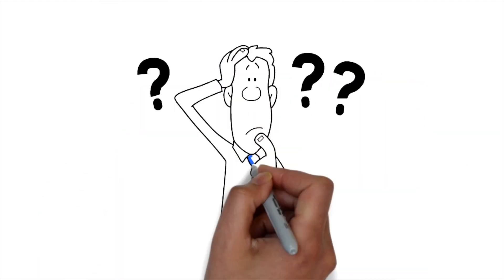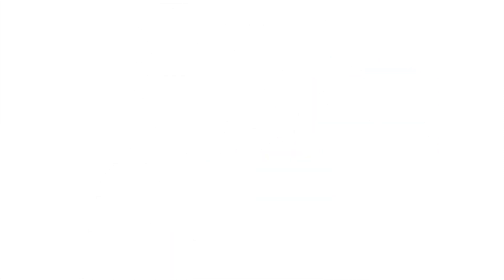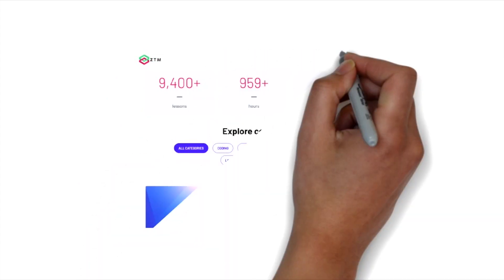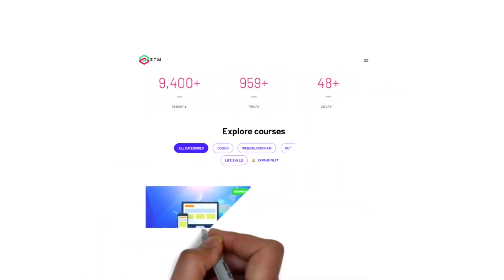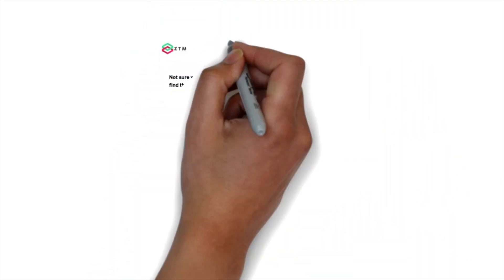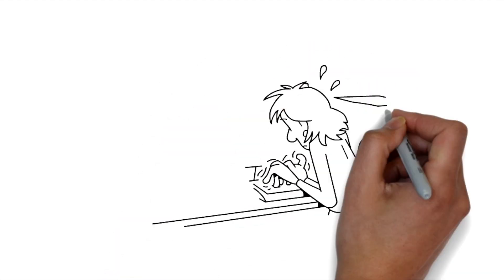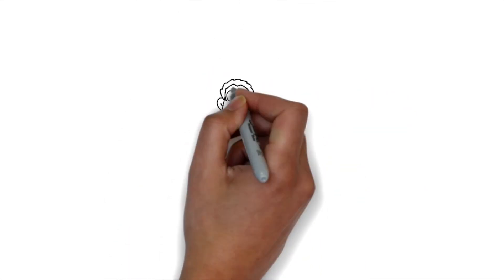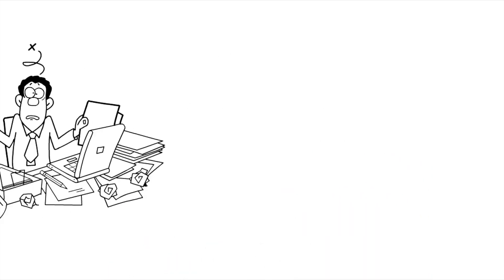Why Is Coding SO HARD!? + What You Can Do To Succeed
Today we tackle the elephant in the room that most tech instructors like to ignore. Why is learning to code so damn difficult?! Let's answer that question and give you the tools necessary to combat this steep learning curve... all in only 6 minutes!

Do you prefer to read Instead of watching videos? Check out the full blog post here 👇🏻

🙌🏽 Why is learning to code so difficult, and how to make it easier

⏲ Timestamps ⏲

00:00 You're here right now...
01:00 Anyone can learn to code
01:10 Discipline
01:48 Patience
02:14 Structure
02:43 Sponsor of the day
03:19 Information overload
03:56 Memorizing instead of understanding
04:35 Work overload
05:10 Wrong thing, wrong time!
05:46 You're afraid to struggle